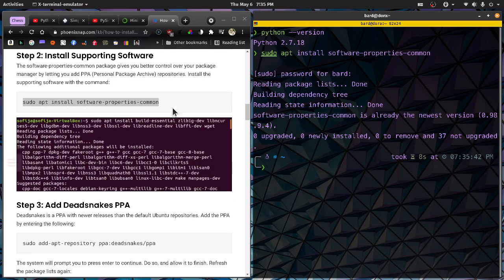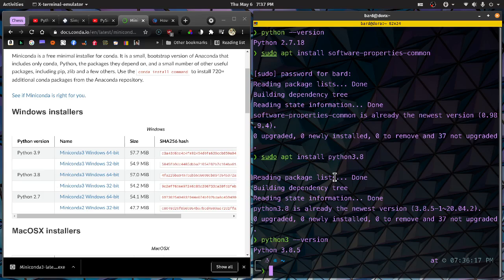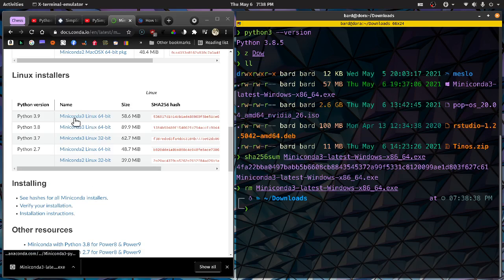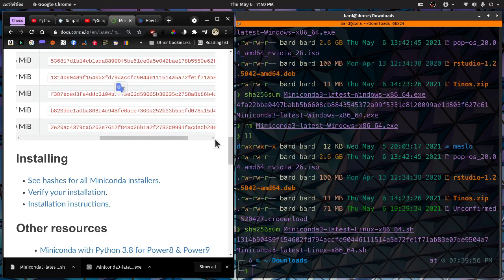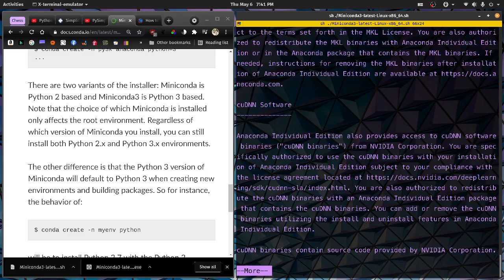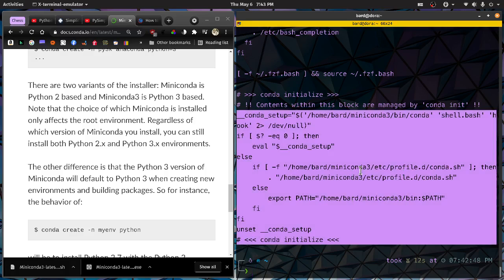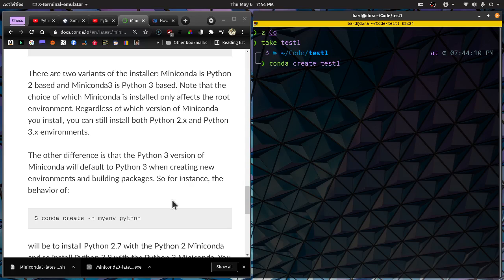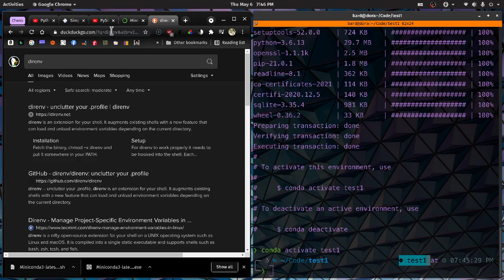Install Miniconda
I prefer Miniconda to Anaconda for my virtual environments.